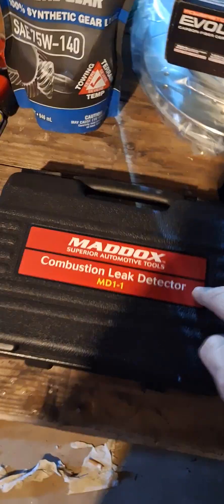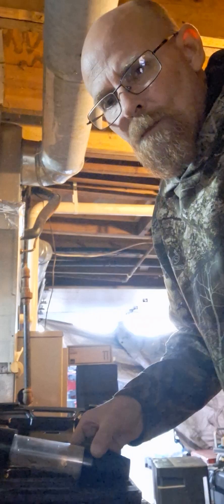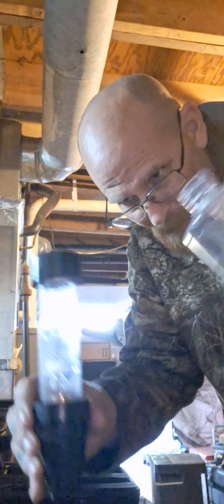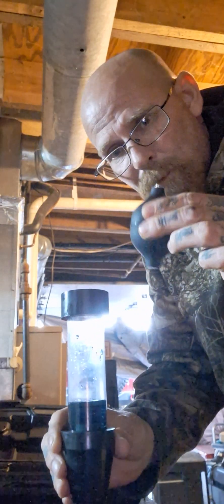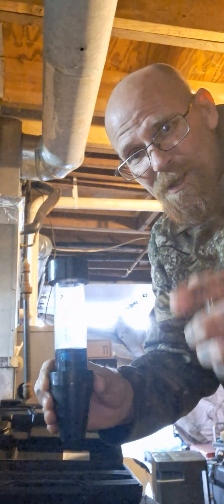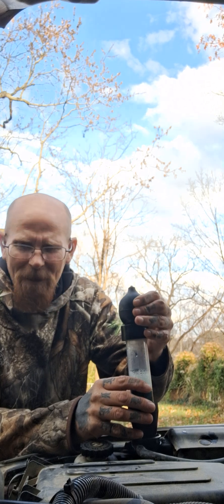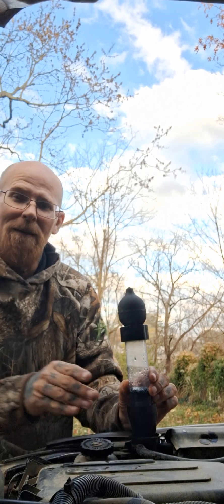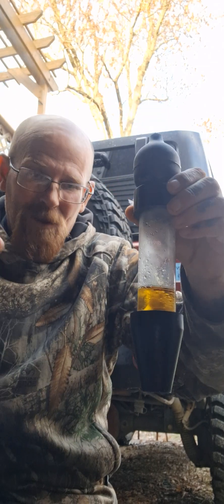DIY Combustion Leak Detector from Harbor freight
Do you think or believe that you might have a bad headgasket? Then watch this video I will show you step-by-step how to perform a test. and where you can get it.